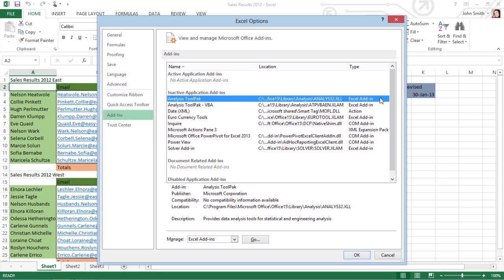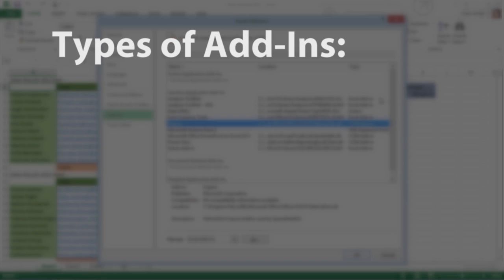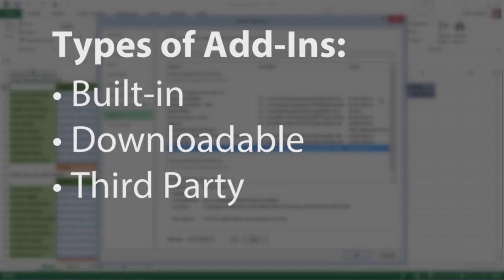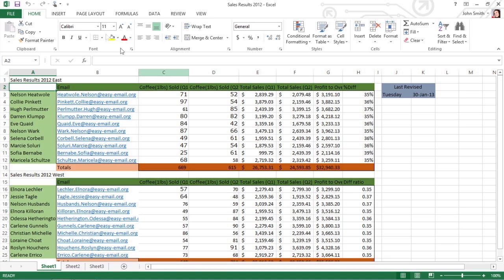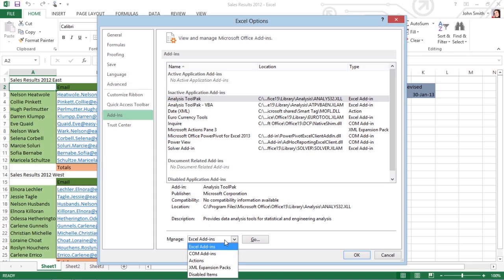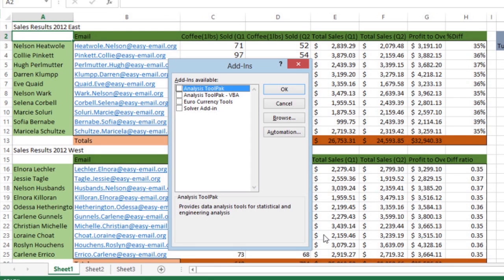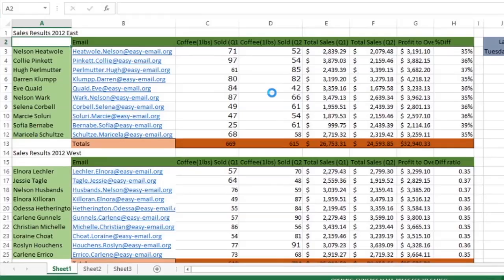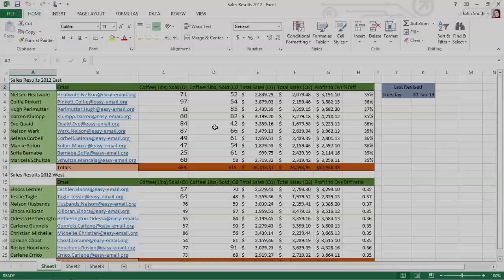Boost Excel 2013 by Using Add-Ins For Dummies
You can supplement Excel 2013 by installing add-ins that give you more features and functions that aren't available in the original program. You can install built-in add-ins or download more from Microsoft.com or a third party source.